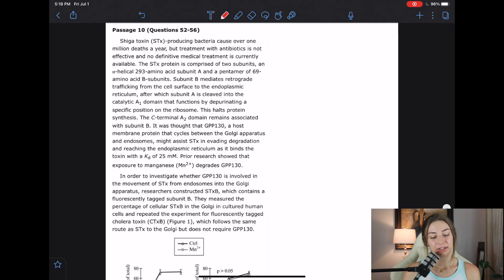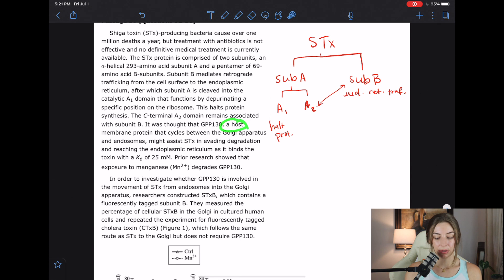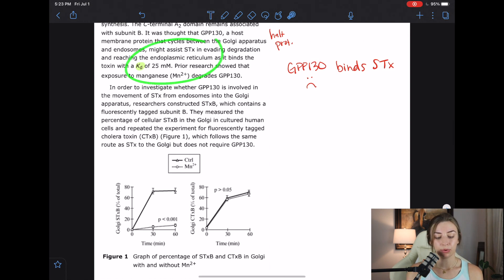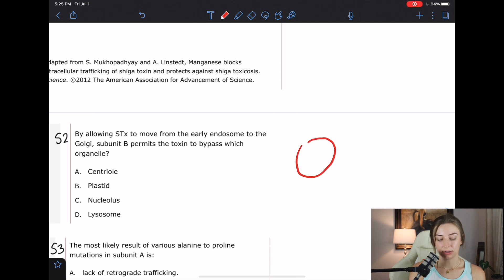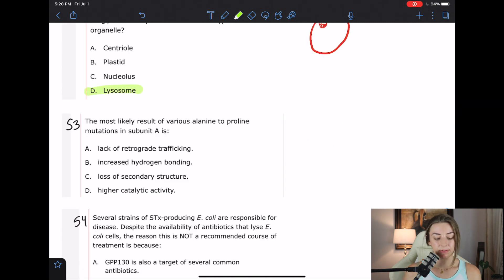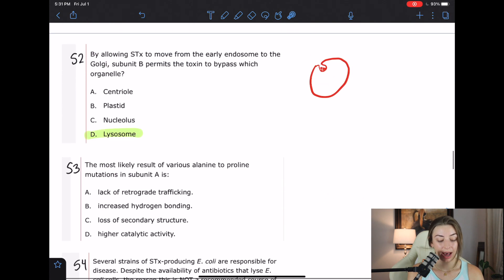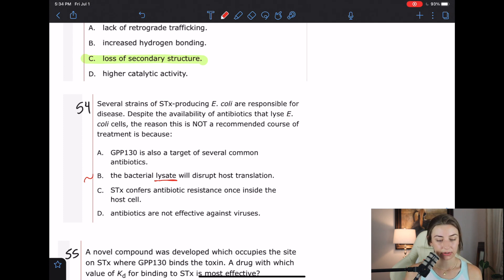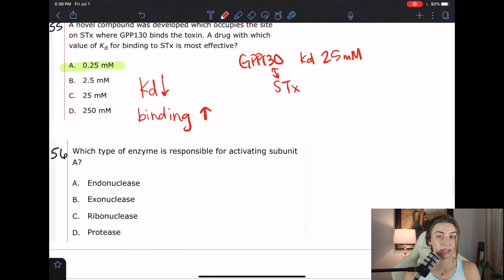MCAT Biology & Biochemistry Walkthrough - AAMC Sample Test BB Passage 10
Timestamps:
Intro: 0:00
Passage Breakdown: 0:12
Question 52: 4:23
Question 53: 6:14
Question 54: 8:14
Question 55: 9:50
Question 56: 10:52

Join us as 100th percentile scorer and professional MCAT tutor Maggie breaks down AAMC Sample Test Biology & Biochemistry Passage 10 and shows you how to separate the important from the fluff.